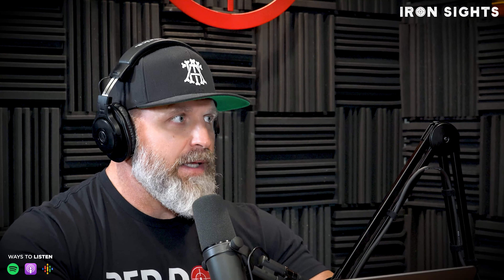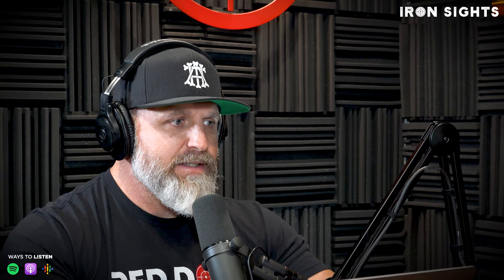Achieve Optimal Strength, Increase Power & Improve Your Physique with RDF MAX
Today, CeCe and I are talking about Red Dot Fitness (RDF) Max. This self-guided program is designed for the active fitness enthusiast looking to achieve optimal strength, power and improve their physique. This do-it-yourself program goes beyond the traditional squat, bench and deadlift exercises commonly found in other programs, check out RDF Max at rdfmax.com

Timestamps:
00:00 RDF Max Program Overview
10:16 Let's Get Specific
12:04 Principles of Specificity
17:09 Why Should People Do RDF Max?
21:00 Equipment Needed
23:51 Phase 1
23:32 Phase 2
33:53 Deload
37:12 Phase 3
43:54 Phase 4
51:39 Post Activation Potentiation

Go to rdfmax.com to get started today!